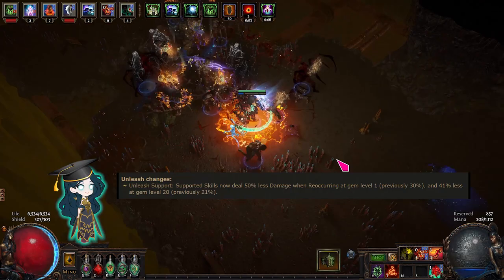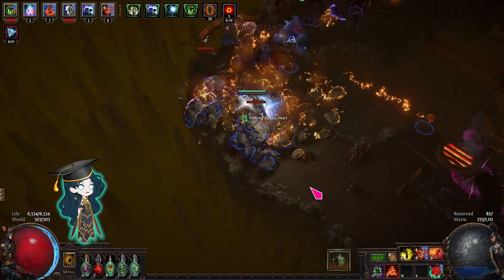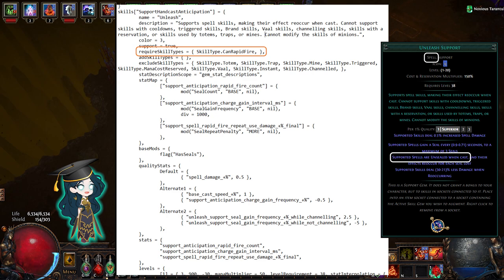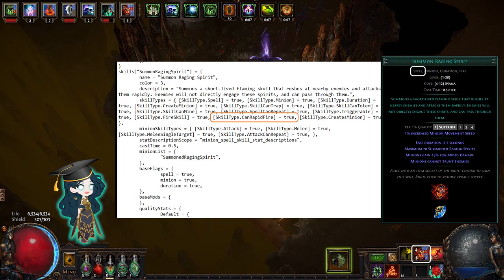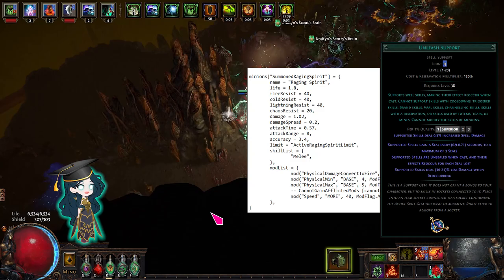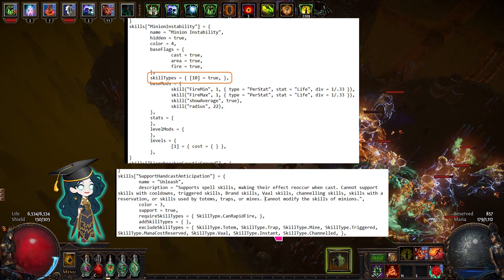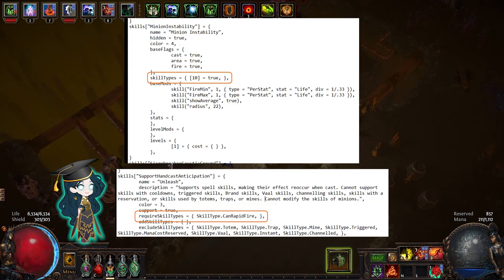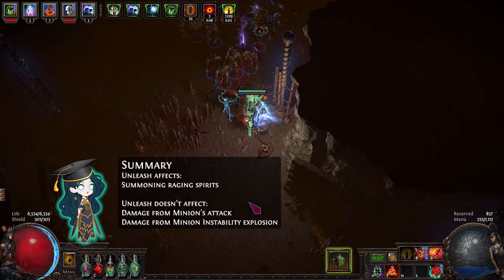PoE 3.17 - Explanation: Why the Unleash nerf doesn't affect Summon Raging Spirit (SRS)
SRS is very popular for levelling up as well as SRS Minion Instability builds or even melee SRS builds. So I made this quick video to explain why Unleash doesn't affect the damage from SRS's attack or the explosion from minion instability. :)

n3mator
Theta40
Anonymous Patron
Velemore
BlitzRazor
Aritani
Xanth
MrBaduun
Roman
Zillarax
Carl
thunderfunder
ZethaGG
zakaluka
Lya
Michael
Phauca
Daniel
John
Kingson
Andrew
Pinhak
GPRidley
Anthony
Yixin
Intuicja
Kroxywuff
albhed
Anonymous
Bzharon
Joe
Christian
Martin
william
Dave
Samueels
Midlife
Ming
David
Denis
JackPackTV
Guidega
zkit
Kevin